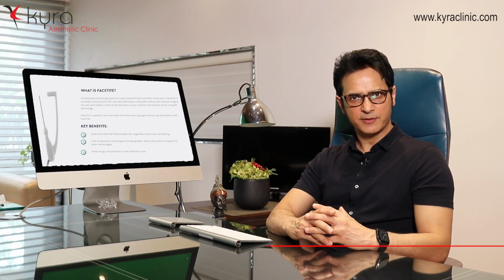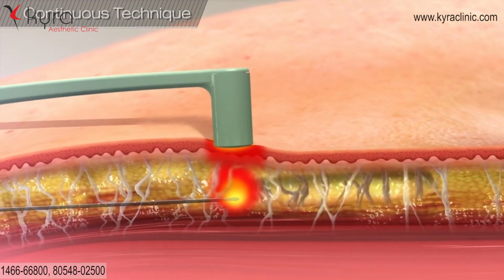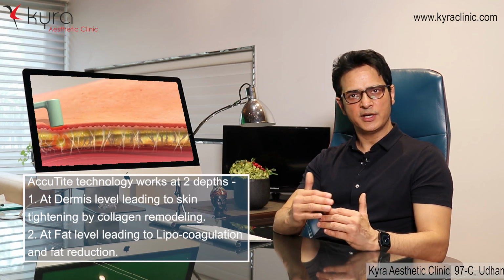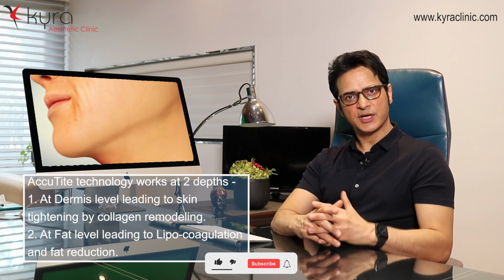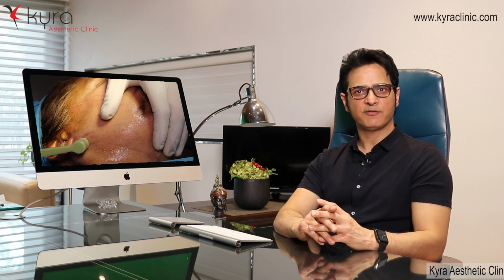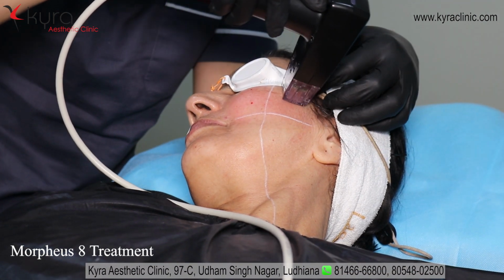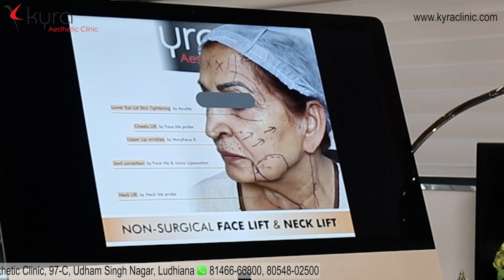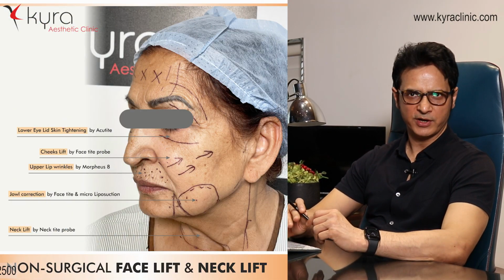Non surgical Facelift Ludhiana | FaceTite procedure Punjab Dr Vikas Gawri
Title: Non surgical Facelift Ludhiana | FaceTite procedure Punjab Dr Vikas Gawri

00:00 Start
00:18 Non surgical Facelift
01:18 machanism of action of FaceTite
02:02 Difference between Surgical and Non-Surgical Facelift
03:24 Non surgical Facelift Treatment
05:37 Areas that can be treated with Non surgical Facelift
06:50 Results

Facetite is a minimally invasive surgical procedure, which target the loose skin or wrinkles over the face and neck area. So, it involves a special an electrode and a machine which is a UAFA approved. There is electrode which goes inside the skin and emit the radio frequency energy and tightened the skin and it also involves the Liposuction.

So, it is a minimally invasive because there is no cuts involves and the results are promising.

So, Facetite has special electrode which goes inside the skin and emits the radio frequency energy and at the two levels :-

1. At Dermis level leading to skin tightening by collagen remodeling.

2. At Fat level leading to Lipo-coagulation and fat reduction which melts the fat and remove the fat specially in case of chubby checks and the neck area it can remove the fat.

In non surgical procedure we combine FaceTite procedure with other treatment for the face specially Fat Grafting to the Face, PRP treatment to the face and Morpheus micro needling treatment.

So, we custom the treatment according to the demand of the patients and conditions of the facial skin. We can combine our 3 procedure together to give a better results.

Different area's to be treated in FaceTite:-
-Upper Eye Lid
-Lower Eye Lid
-Checks
-Nasal Labial Folds
-Jaw Line Contouring
-Jowl area
-Neck area
-Forehead area
-Lip area